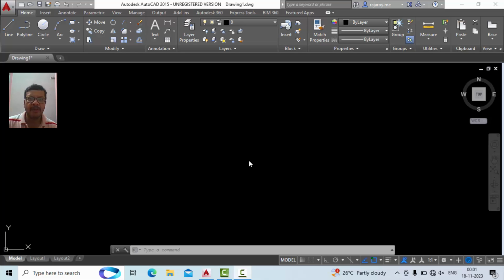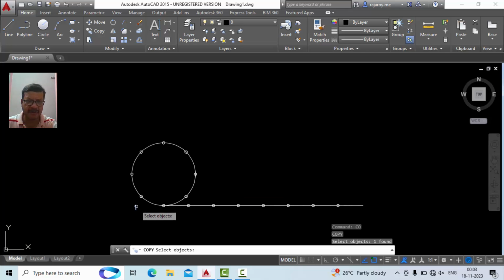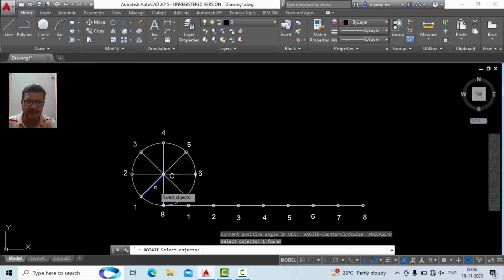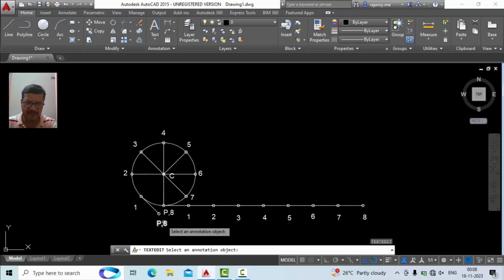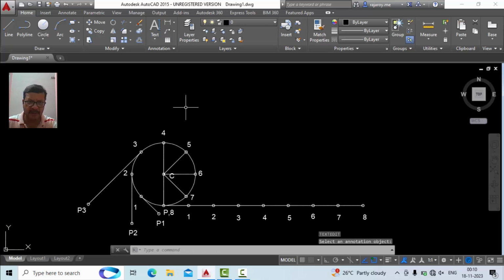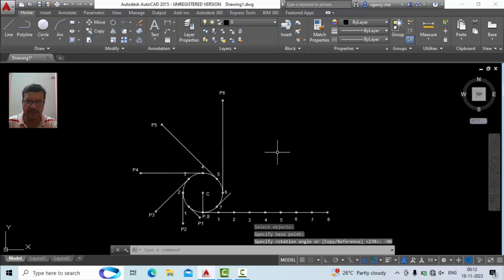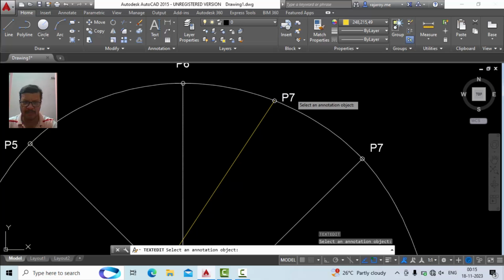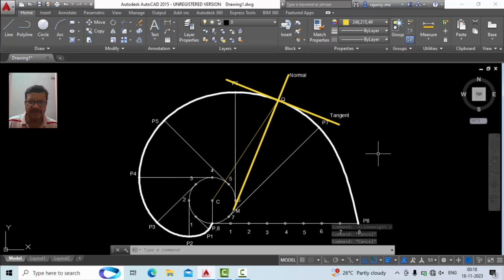Drawing Involute using AutoCAD